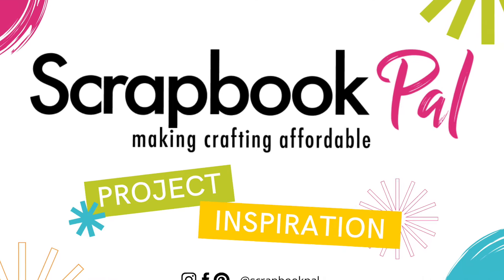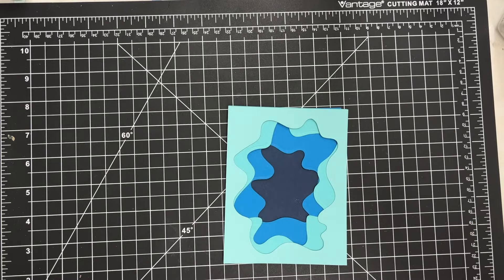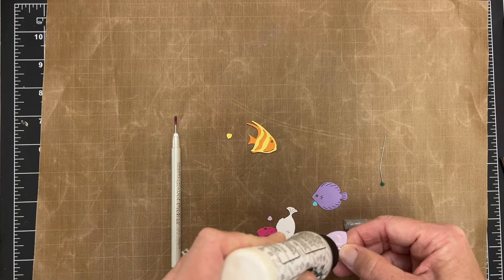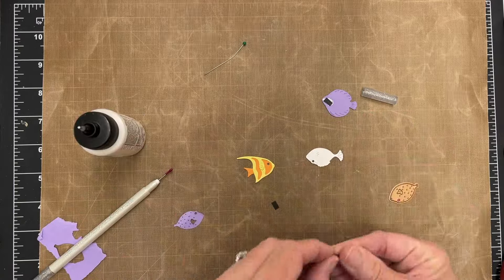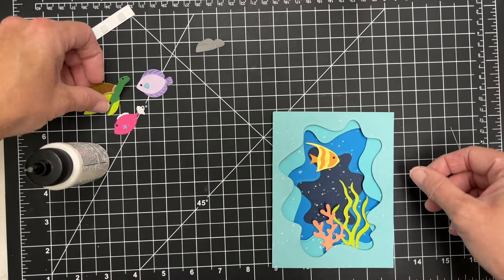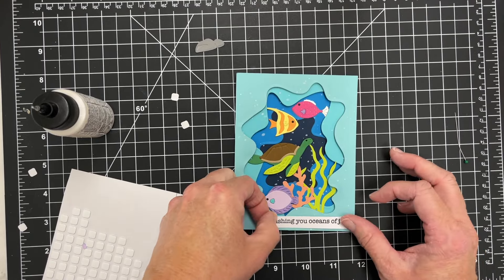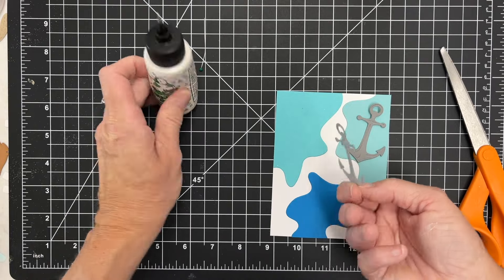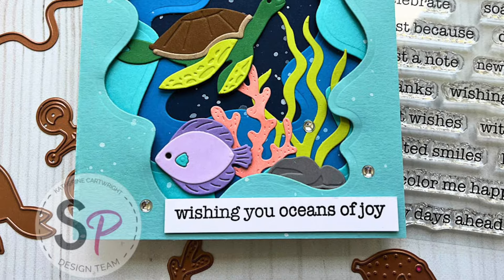Spellbinders | Tunnel Scapes | Card Making Tutorial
Hi there! This is @KatherineCartwrightCrafts  and  I am sharing a fun card I made using the Spellbinders Tunnel Scapes products. These products are perfect for any water themed card and the Typewriter Adventure Sentiment stamps cover so many occasions!

• Spellbinders - Tunnel Scapes Collection - Clear Stamps - Typewriter Adventure Sentiments

• WOW! - Embossing Powder - Regular - Opaque Bright White

• 3L - Scrapbook Adhesives - 3D Foam Squares - White Variety Pack - Thin